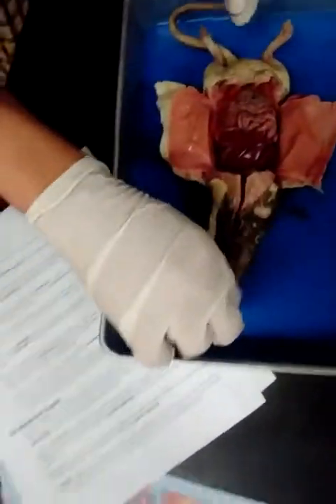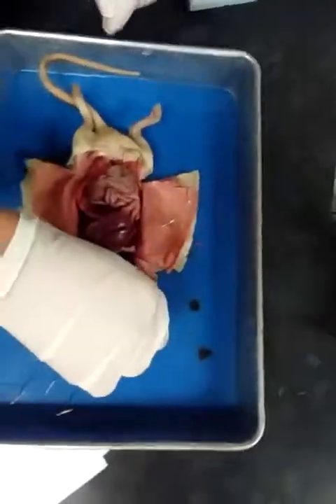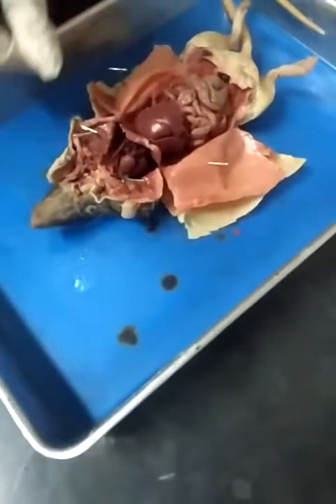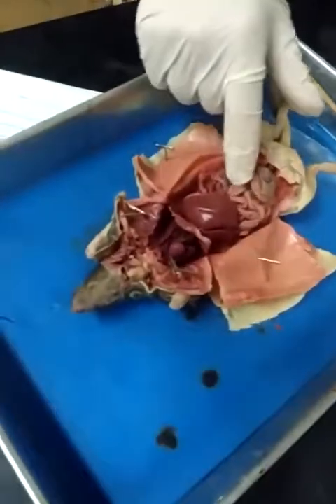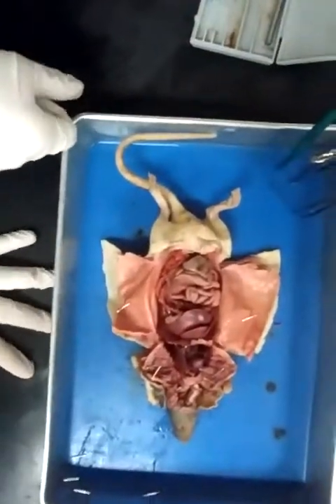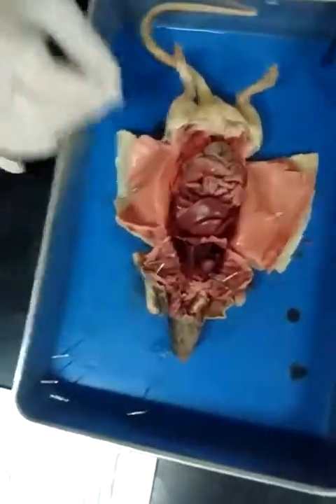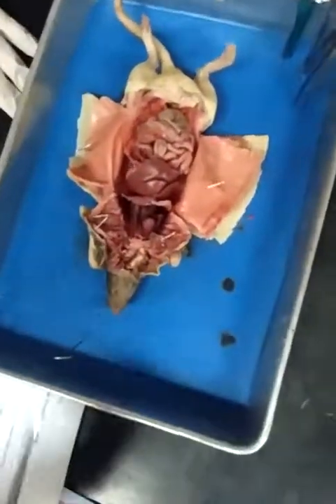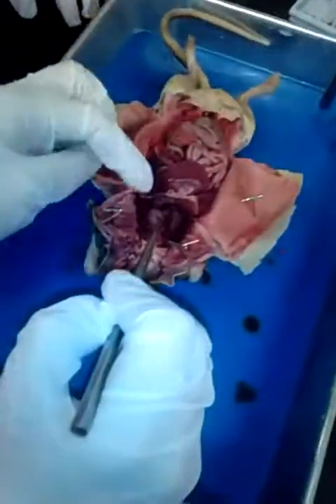Is it dead? (Science class)